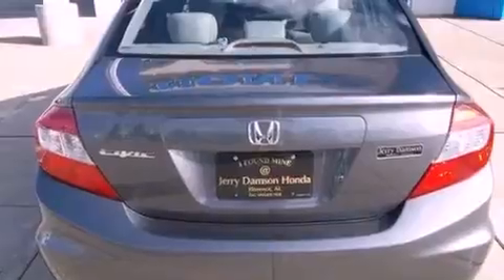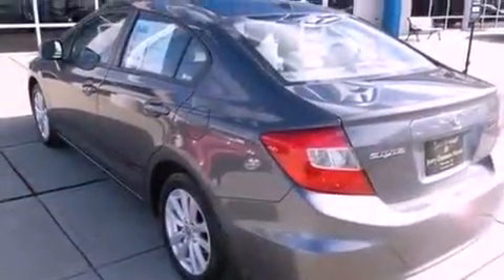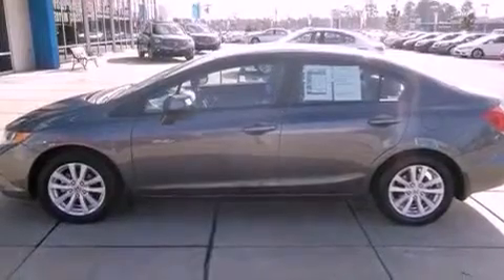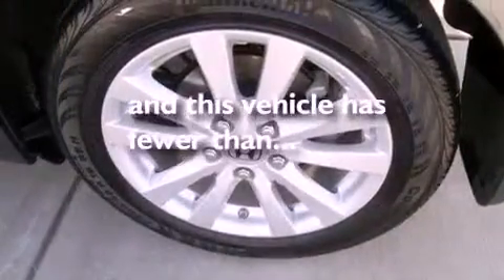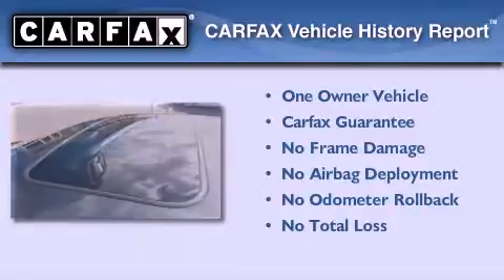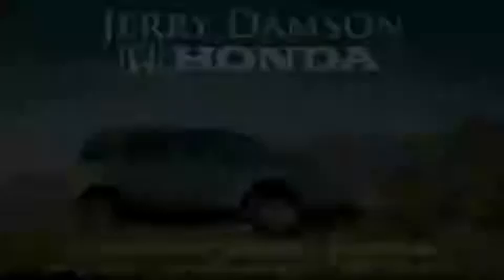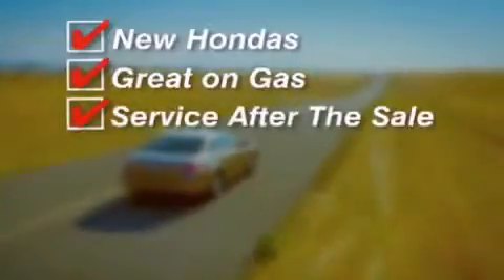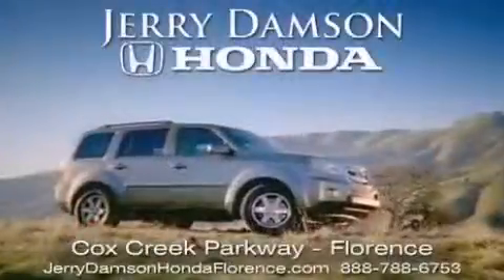2012 Honda Civic Russellville AL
Year : 2012

 Make : Honda

 Model : Civic

 Engine : Gas I4 1.8L/110

 Trans . : Automatic

 Exterior : Gray

 Miles : 7,870

 250 Cox Creek Parkway

 2012 Honda Civic Florence AL